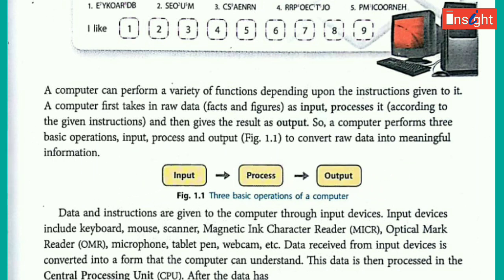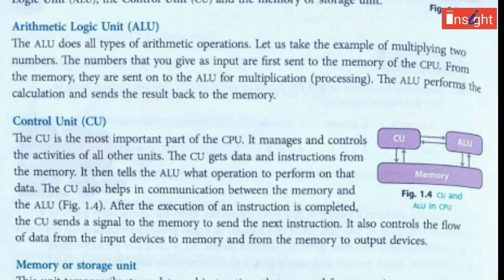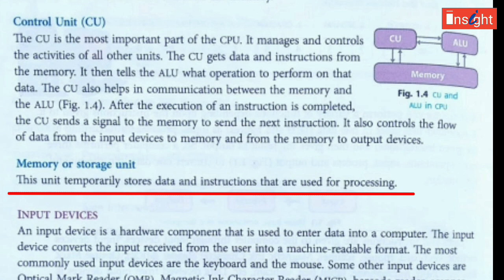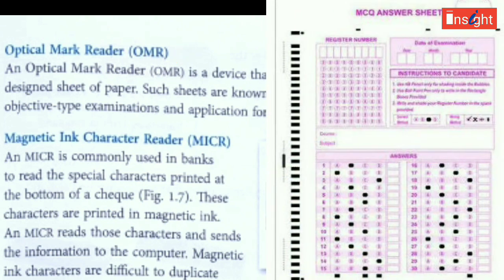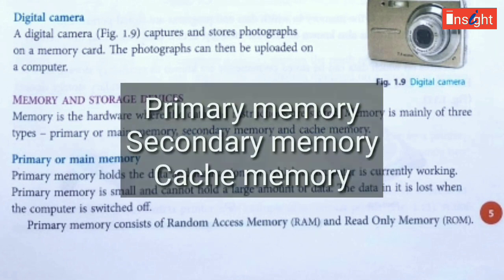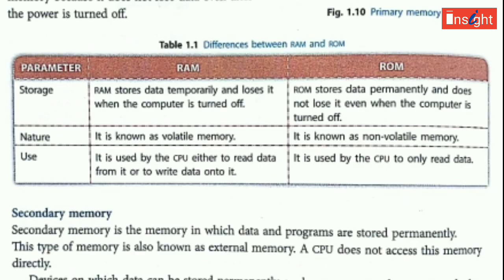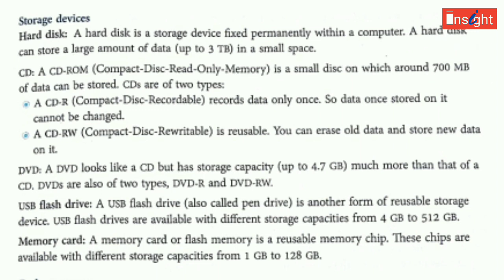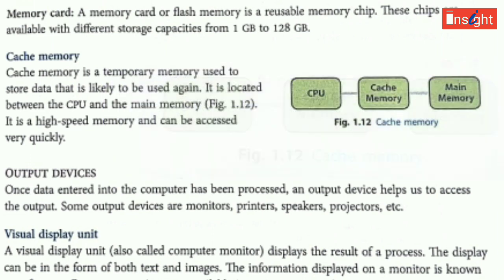Class VI Computer Lesson 1 - Computer Fundamentals (part 1)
Class VI Computer Lesson 1 -
 Computer Fundamentals

Insight DJCS
InsightDJCS